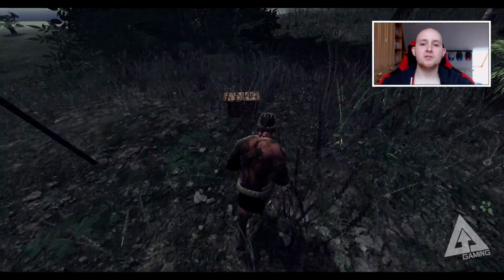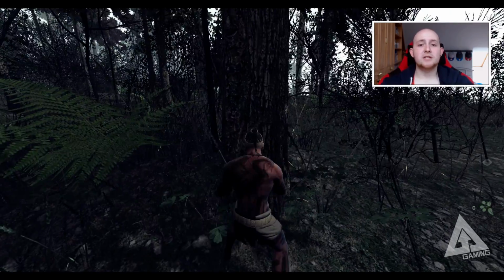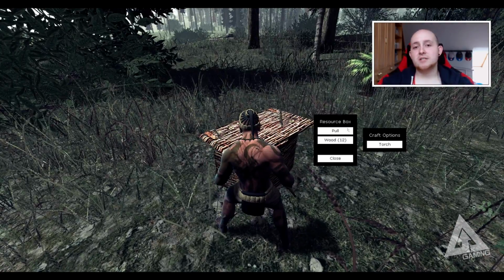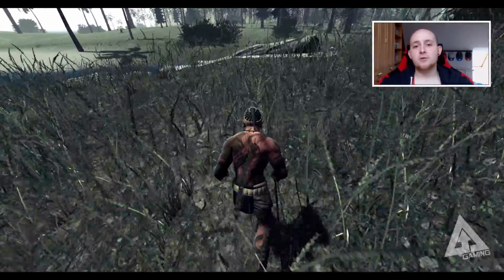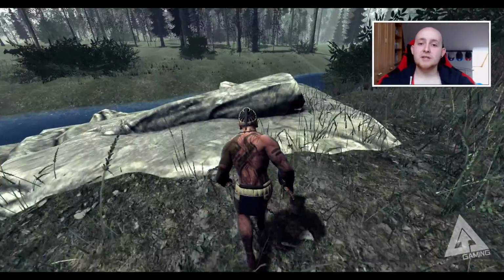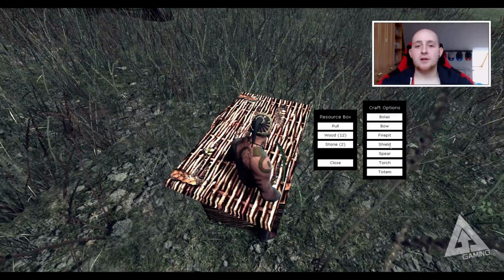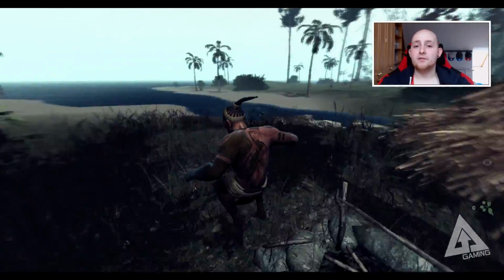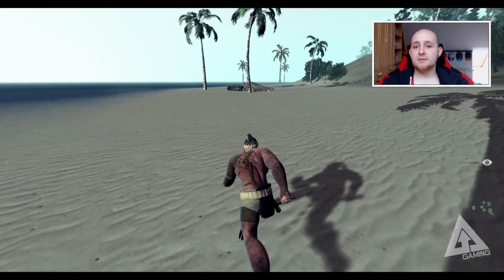The Stomping Land Tutorial 1 - Basic Survival Guide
It really helps! Thanks in advance :] Feel free to embed anywhere.